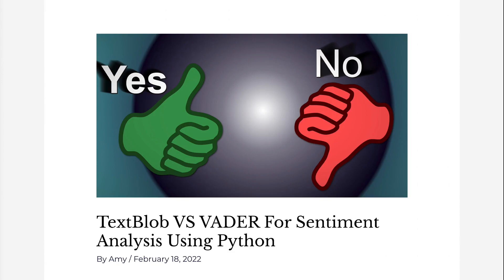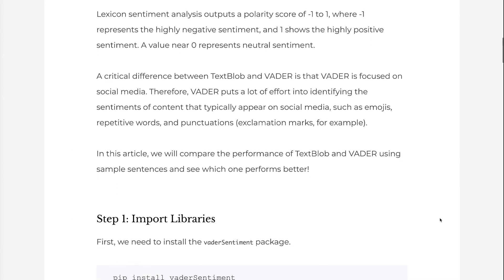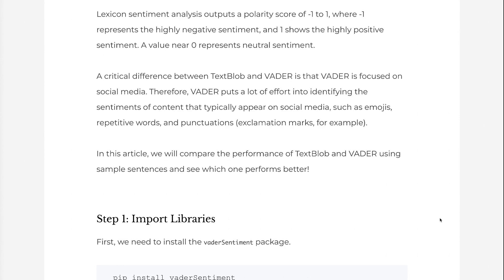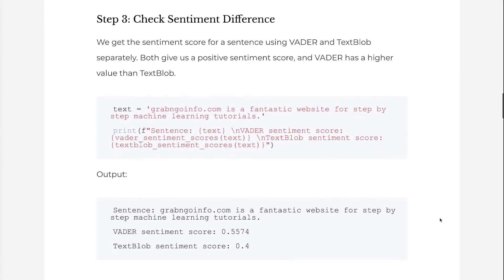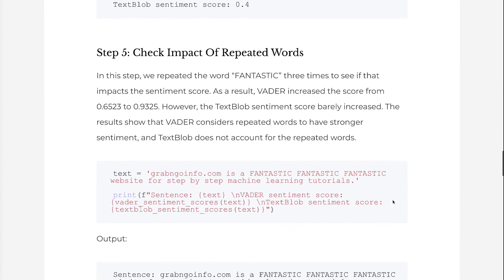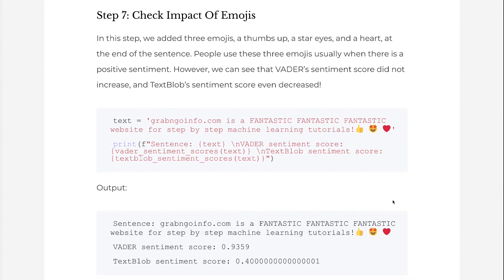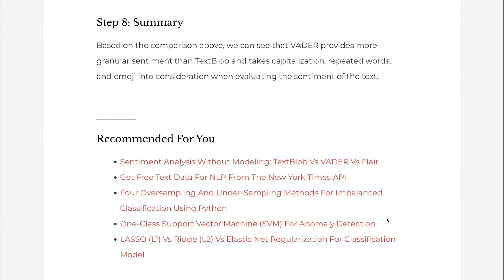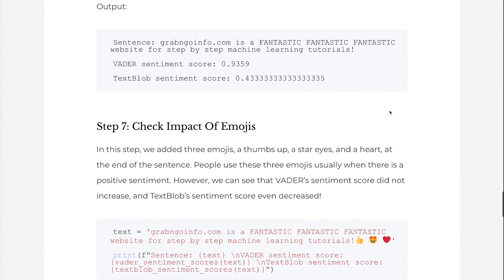TextBlob vs. VADER For Sentiment Analysis Using Python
TextBlob and VADER are two of the most widely used sentiment analysis Python libraries. Compared to machine learning approaches for sentiment analysis, TextBlob and VADER use a lexicon-based method. The lexicon approach has a mapping between words and sentiment, and the sentiment of a sentence is the aggregation of the sentiment of each term.

In this tutorial, we will compare the performance of TextBlob and VADER using sample sentences and see which one performs better. You will learn:

 👉 What’s the difference between TextBlob and VADER?
 👉 How to generate and interpret sentiment scores using TextBlob and VADER?
 👉 When to use TextBlob vs. VADER for sentiment analysis?

⏰ Timecodes ⏰
0:00 - Intro
1:03 - Step 1: Import Libraries
1:17 - Step 2: Define Functions For VADER And TextBlob
1:25 - Step 3: Check Sentiment Difference
1:35 - Step 4: Check Impact Of Capitalization
1:55 - Step 5: Check Impact Of Repeated Words
2:21 - Step 6: Check Impact Of Punctuation
2:30 - Step 7: Check Impact Of Emojis
3:03 - Summary